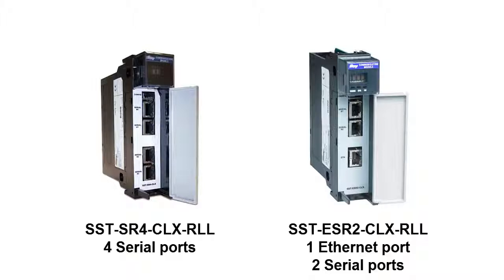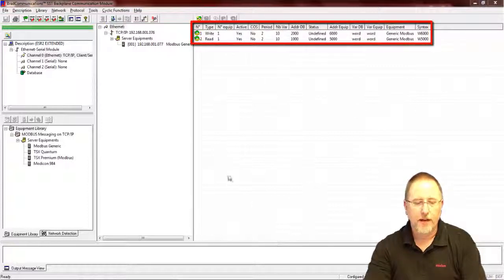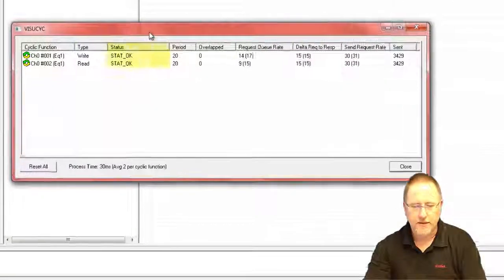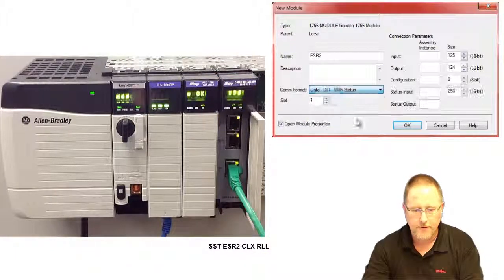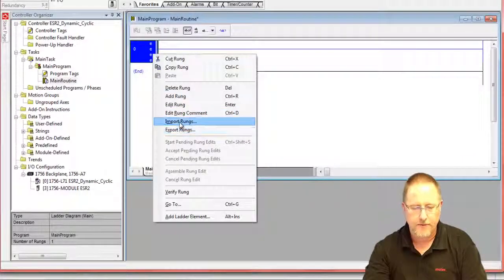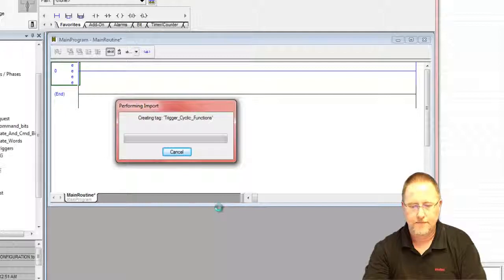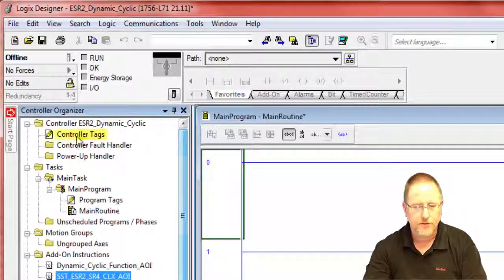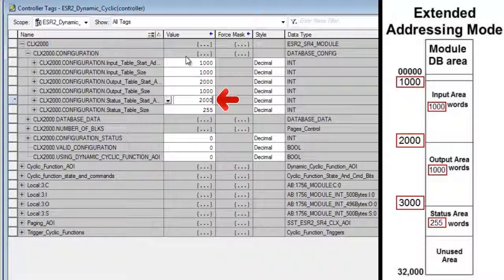Molex - SST-ESR2/SR4-CLX-RLL Dynamic Control of Cyclic Functions AOI Part 1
How-to video on using the Add-on Instruction with a Generic Profile to dynamically control the cyclic functions for the ESR2 and SR4 communication modules. This is part 1, please watch the Functions video next